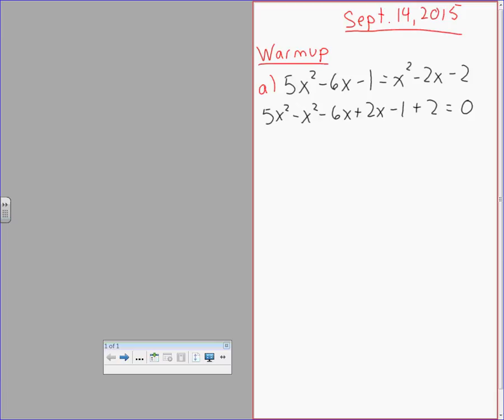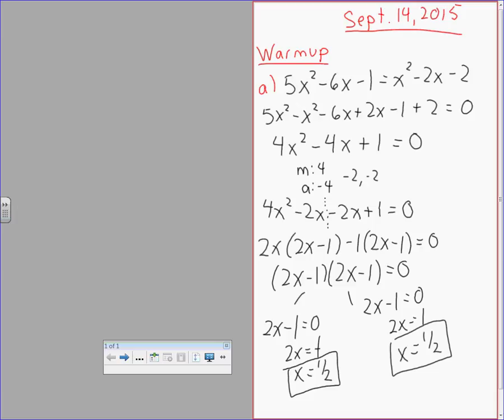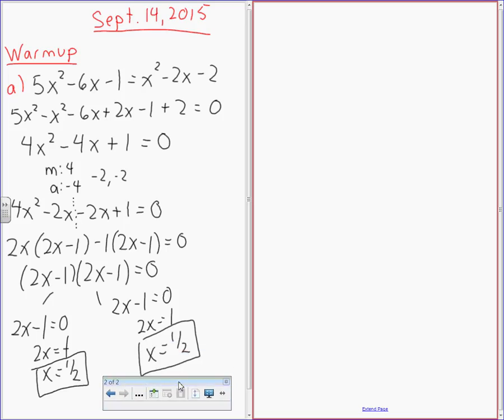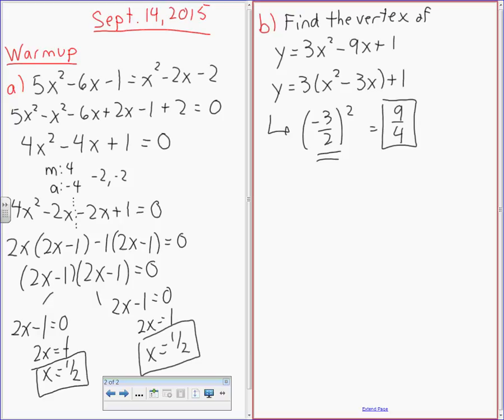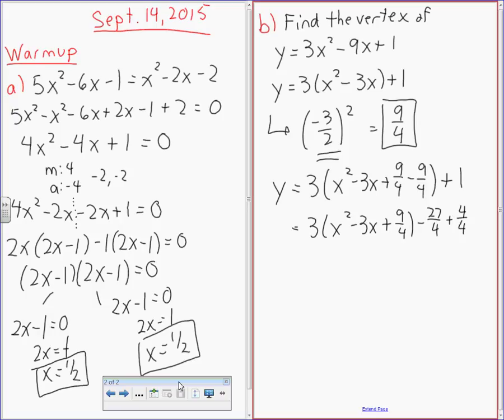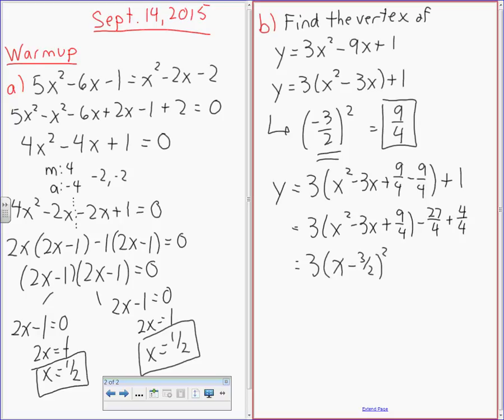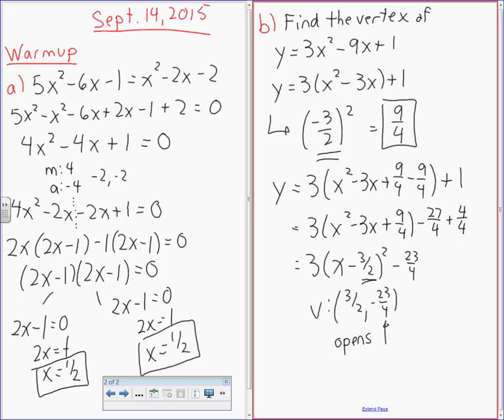MCR3U - Graphing Parabolas - Part 1 of 3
My September 14th, 2015 lesson on graphing parabolas